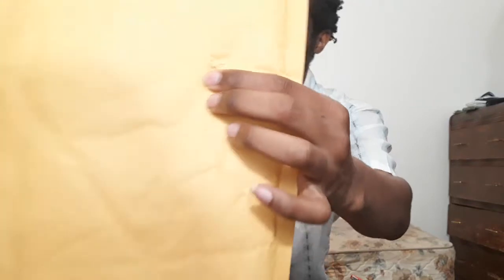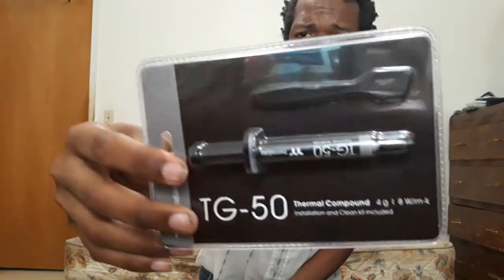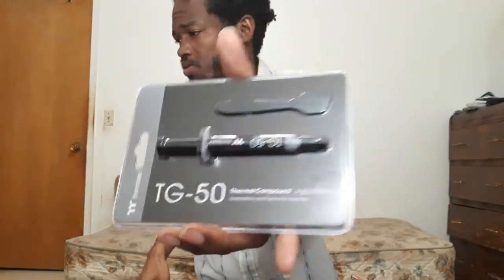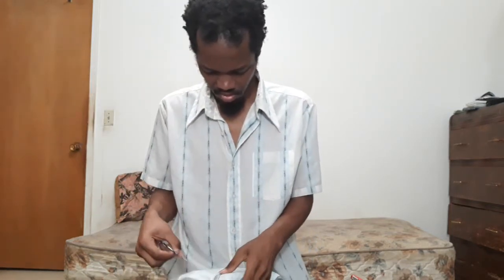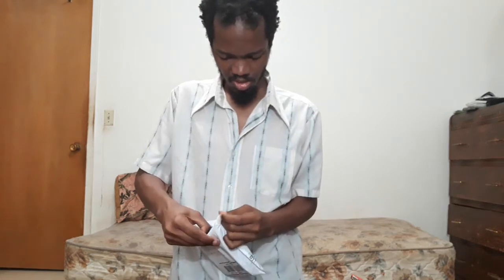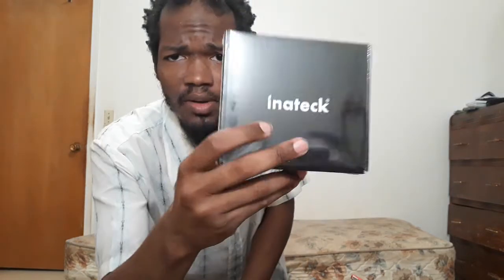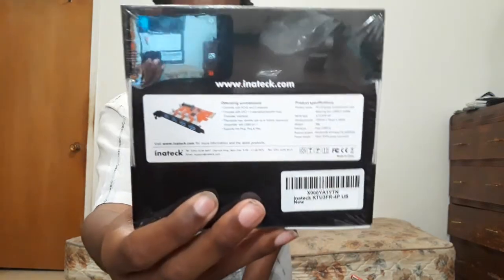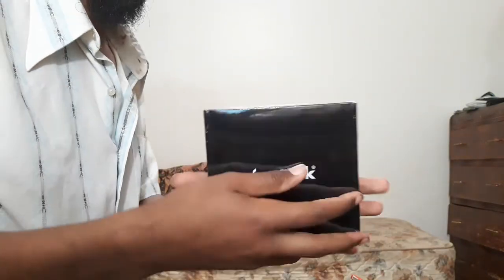Custom PC Parts Unboxing Third Video 3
I got some thermal paste glue to glue down a rising CPU processor cuz I got the glue all over my hands by accident. The Inateck that allows you to add three USB type-c adapters to any motherboard. That is why I bought it.